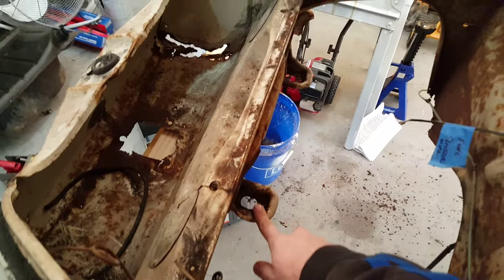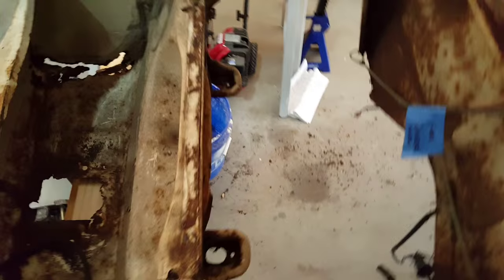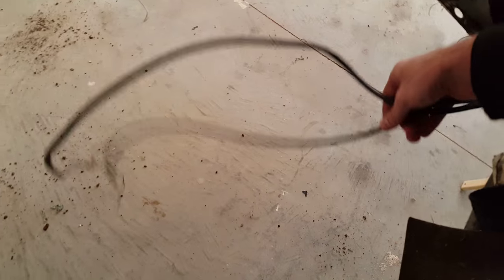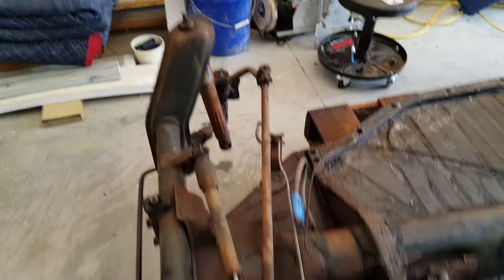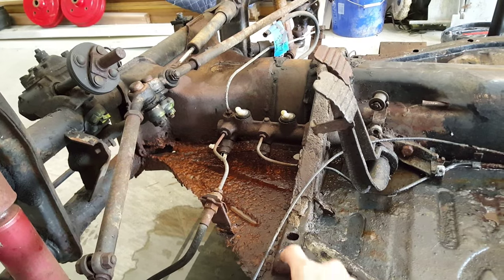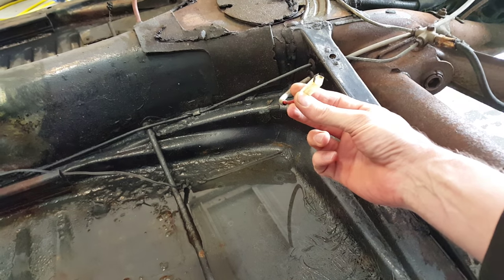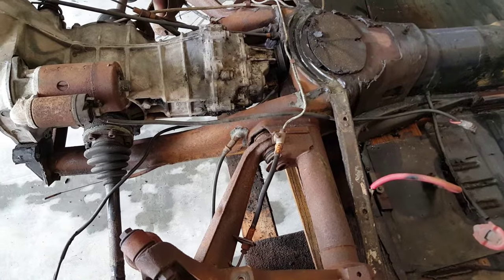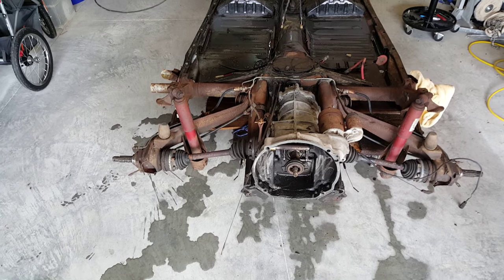VW Beetle Body Removal from Chassis with 1 person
Separating the body from the chassis on a 1974 VW Type 1 Beetle. I am rebuilding the car to be a Meyers Manx and just posting where I had some trouble so I can help others out.
Once I get 1000 subscribers I will start making a few more videos.***